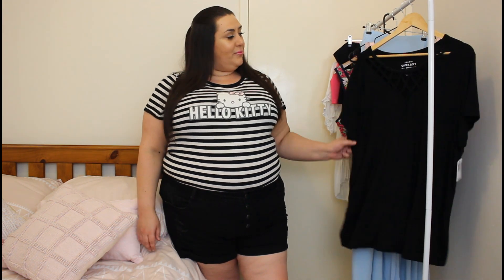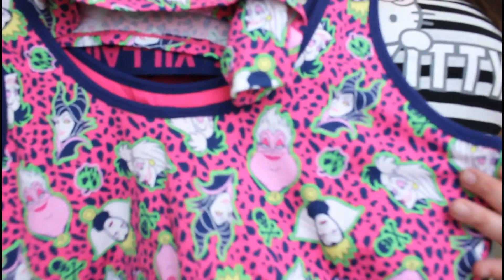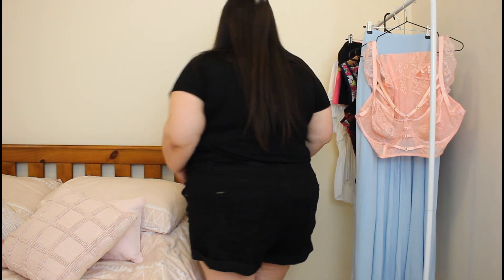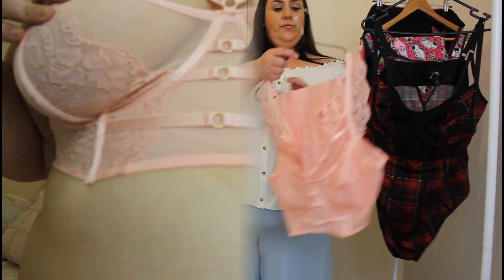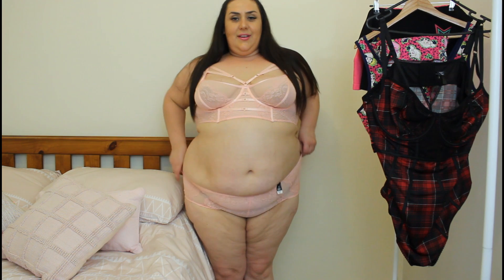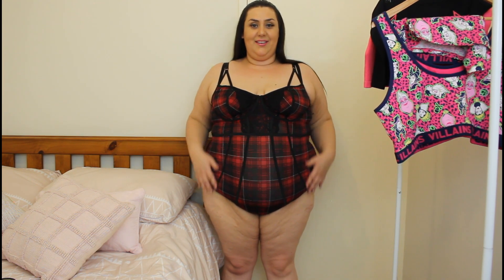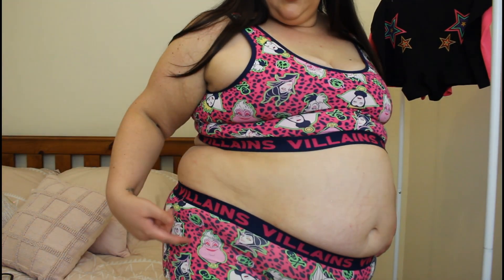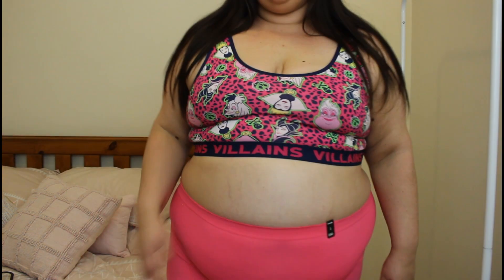Plus Size Torrid Clothing and Lingerie Haul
Torrid is my favourite plus size store as the clothes just always fit so good!